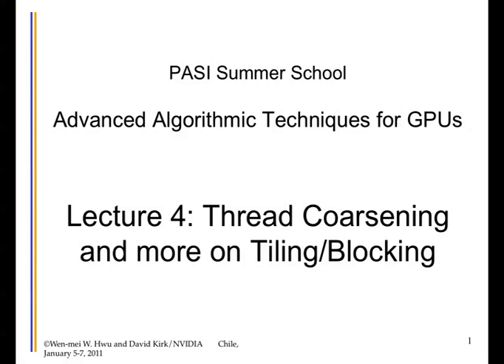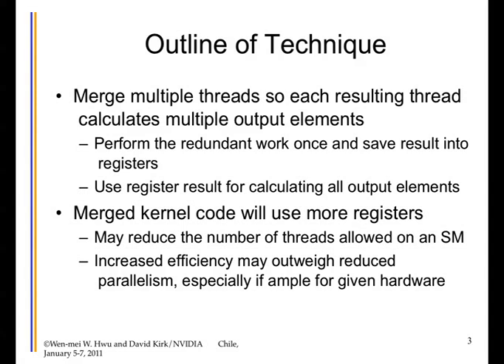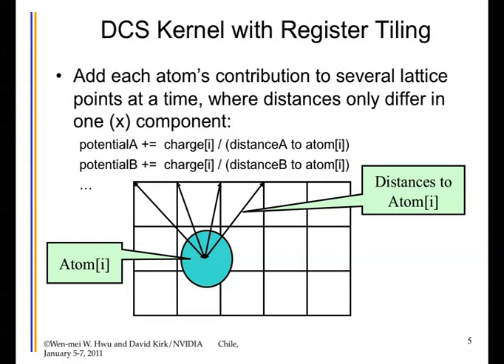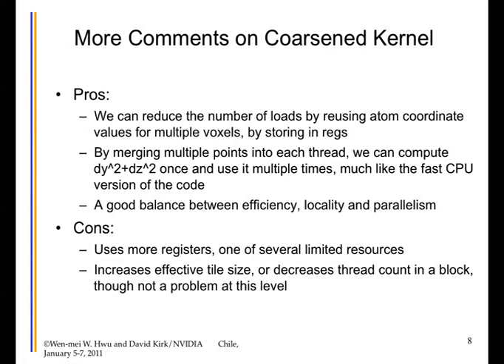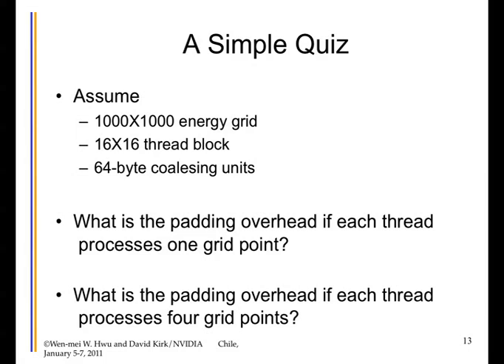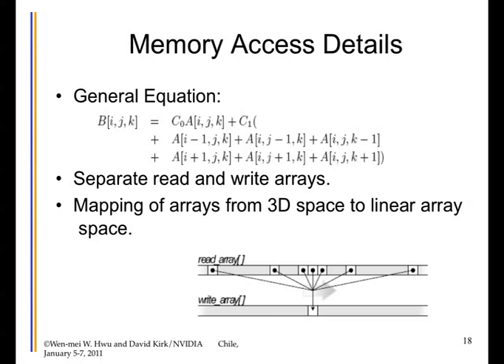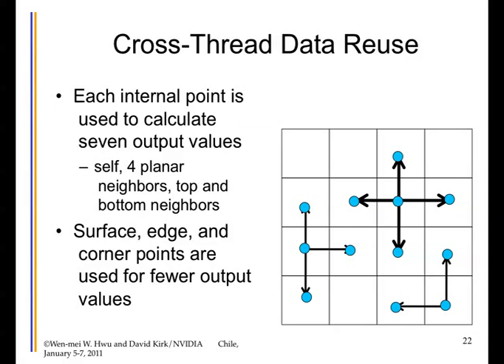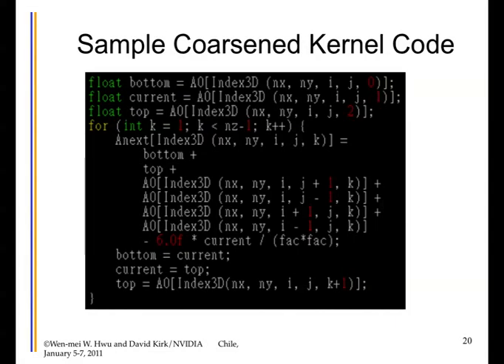Advanced algorithmic techniques for GPUs (4)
Lecture 4 by Prof. Wen-mei Hwu, at the Pan-American Advanced Studies Institute (PASI)—"Scientific Computing in the Americas: the challenge of massive parallelism." Organized and led by BU Prof. Lorena A Barba (MechEng), with NSF & DOE funding.